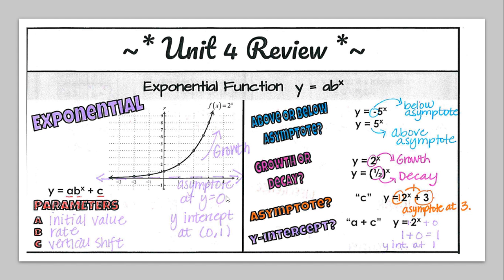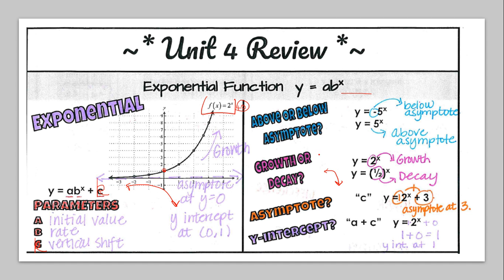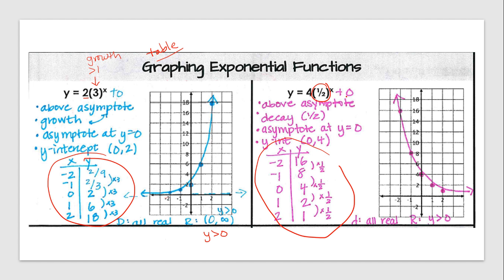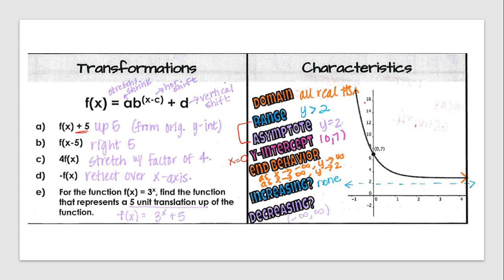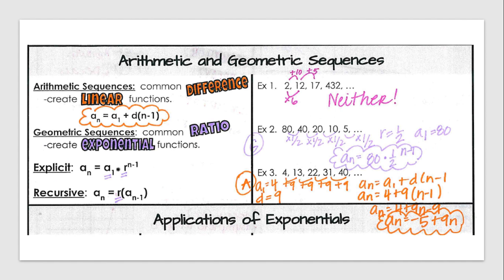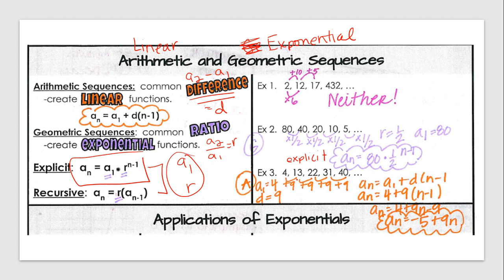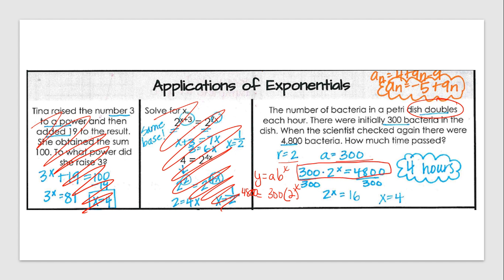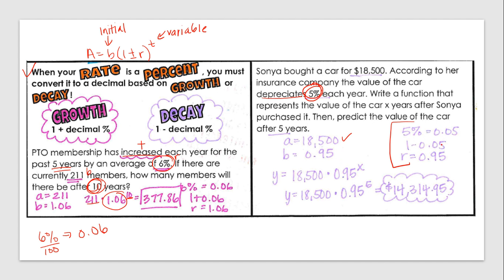Unit 4 EOC Review